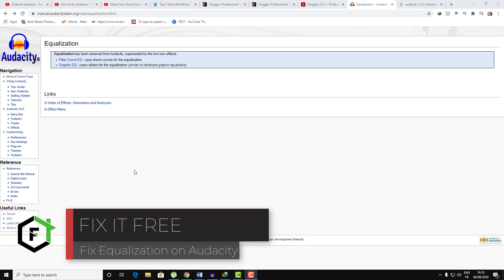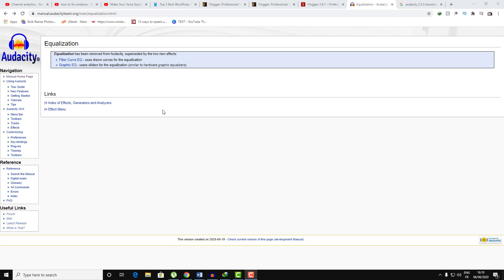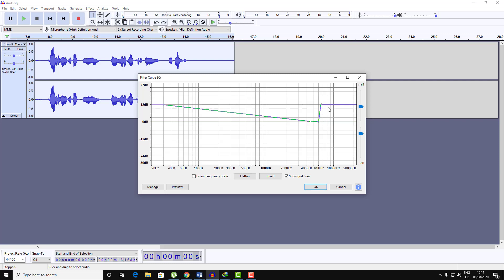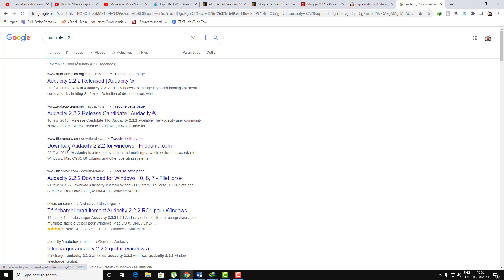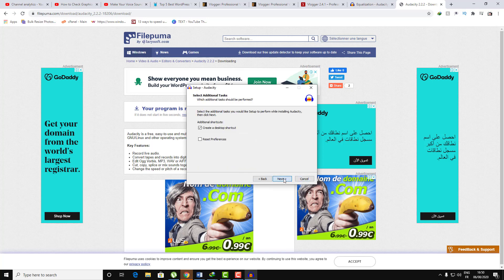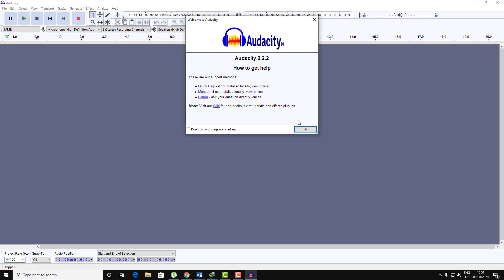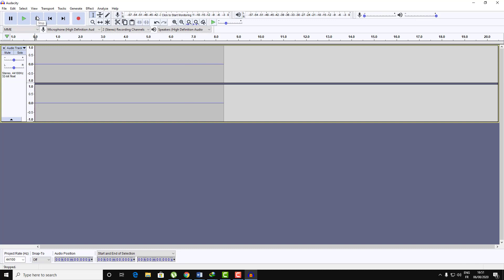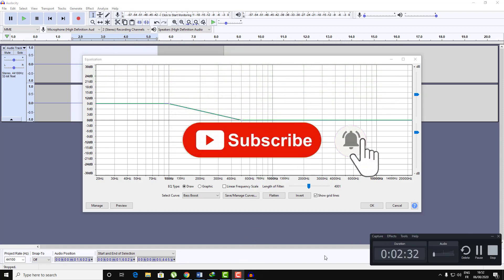How To Add Equalization to Audacity 2020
Let’s collaborate and bring your ideas to life 🚀 On the new version of Audacity
Equalization has been removed from Audacity, superseded by the two new effects:
Filter Curve EQ and Graphic EQ